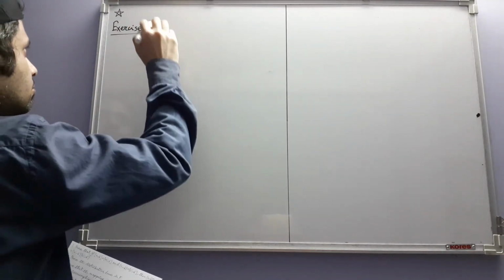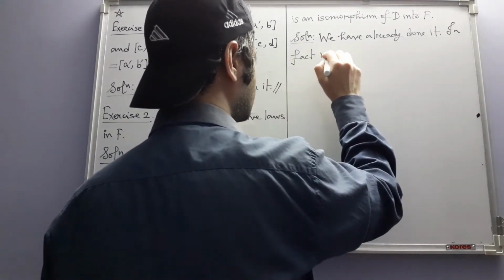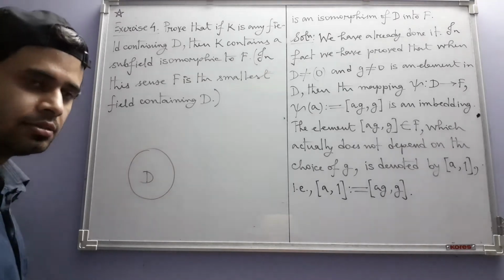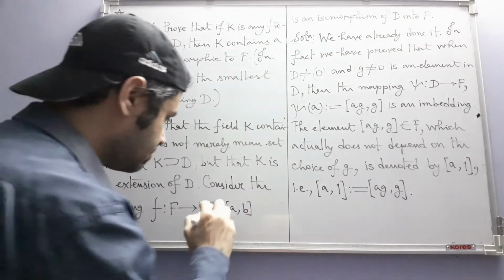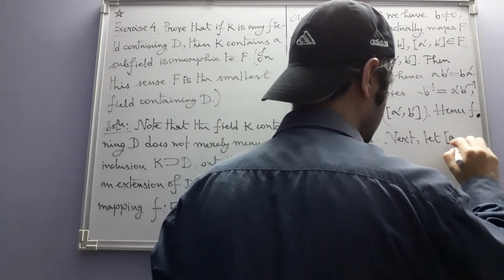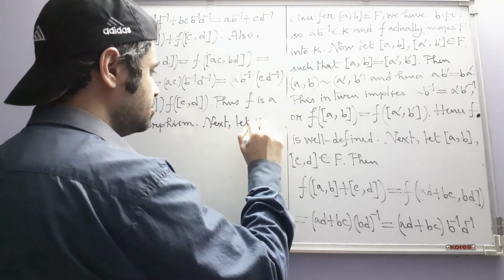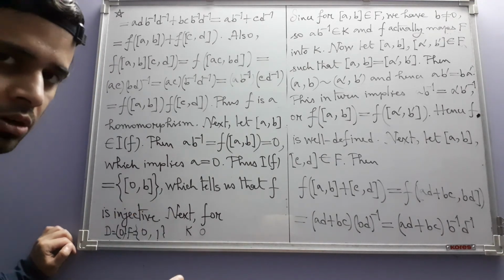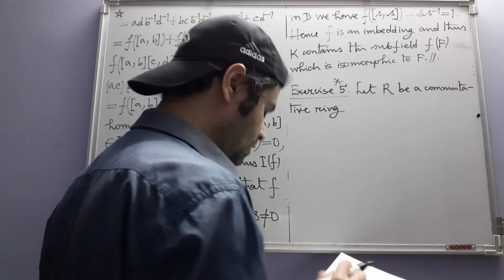Ring Theory (from Topics in Algebra by I. N. Herstein, 2nd Edition) (Part 41)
We start solving the exercises at the end of Section 3.6. In this part we solve Exercise 1, Exercise 2, Exercise 3, and Exercise 4.